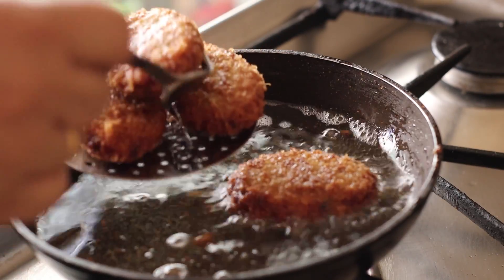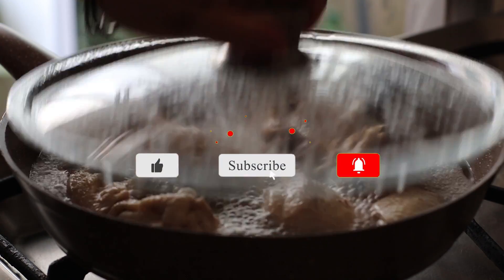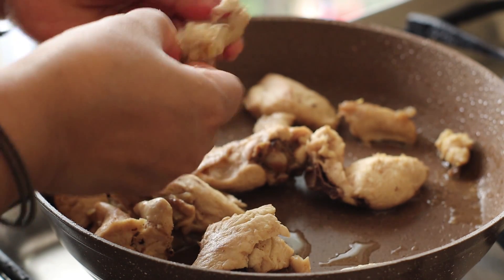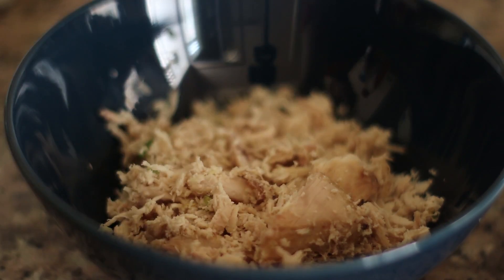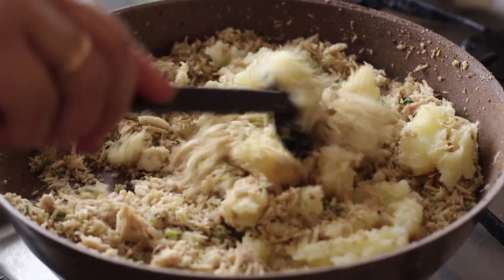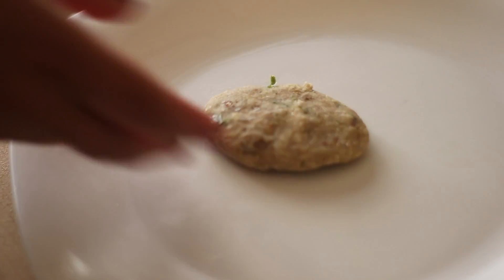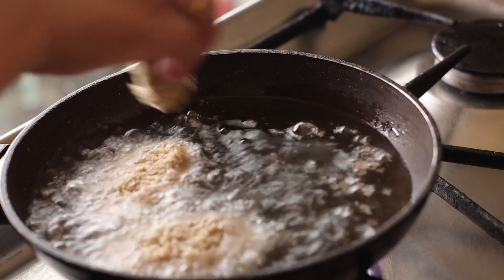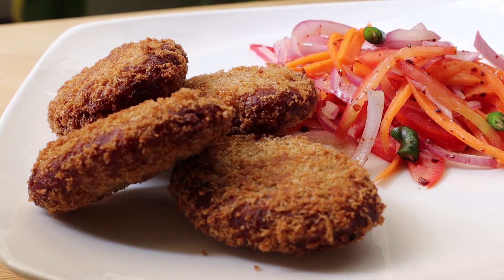Chicken Cutlet /ചിക്കൻ കട്ലറ്റ് |Panach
Make the Perfect Chicken Cutlet. ചിക്കൻ  കട്ലറ്റ്. cutlet.Perfect chicken cutlet recipe in malayalam.Very tasty chicken cutlet recipe.super easy chicken cutlet recipe Kerala style.crispy chicken cutlet.Homemade chicken cutlet recipe in malayalam.Kerala style chicken cutlets.Chicken cutlets recipe in malayalam .The outer part of this cutlet  is crispy.Crispy and tasty chicken cutlet recipe in malayalam

Ingredients
 chicken pieces with bone,skin, and fat 600 gm
salt
chopped green chilies 2
chopped ginger 1 teaspoon
water 1/4 glass
potato 200 gm
onion 150 gms
ginger 50 gm
green chilies 25gm
salt
egg 1 large or 2 small
brown bread / White bread crumbs 1 1/2 cups to 2 cups

Queries Solved
chicken cutlet
chicken cutlet recipe
chicken cutlet kerala style
kerala chicken cutlet
chicken cutlets recipe
kerala chicken cutlets recipe
ramdan chicken cutlet
chicken cutlet iftar recipe
chicken cutlet recipe in malayalam
perfect chicken cutlet recipe
how to make chicken cutlet
chicken cutlet recipe
homemade chicken cutlet
chicken cutlet malayalam
chicken cutlet in malayalam
crispy chicken cutlet
easy chicken cutlet
perfect chicken cutlet
kerala style chicken cutlet
cutlet
cutlet recipe
cutlet recipe in malayalam
kerala style chicken cutlet making
kerala style chicken cutlet preparation
how to make easy chicken cutlet
how to make perfect and easy chicken cutlet
how to make cutlet
kerala style easy and tasty chicken cutlet
chicken cutlet iftar
chicken cutlet kerala
how to make chickem cutlet at home
cutlet with chicken
chicken cutlet starter
ramzan special chicken cutlet
kerala chicken cutlet
simple and easy chicken cutlet
the best chicken cutlet recipe
chicken cutlet kerala recipe
indian chicken cutlet recipe
crispy chicken cutlet
chicken patties
meat cutlet
how to make tasty chicken cutlet
cutlet recipe malayalam
chiken cutlet malayalam
meat cutlet recipe
cutlet recipe chicken
കട് ലറ്റ് ഉണ്ടാക്കുന്ന വിധം
cutlight cooking malayalam
kattlett recipe malayalam
cutlate
katlet
chicken cutlate
katleti recipe
chicken snacks malayalam
chicken cutlets starter